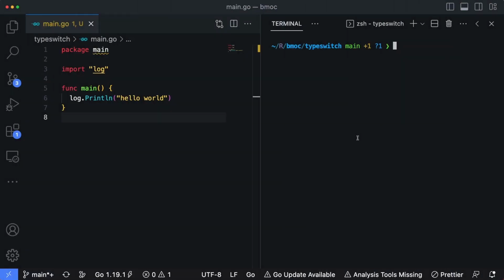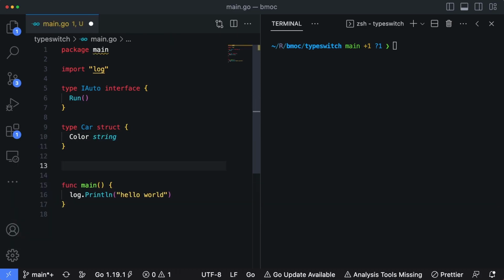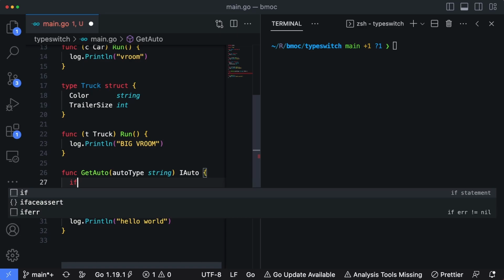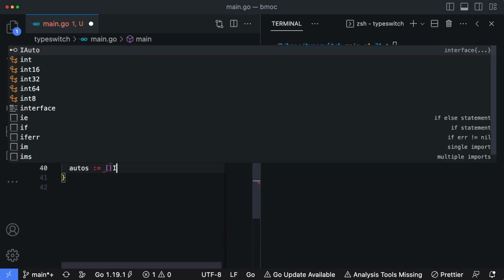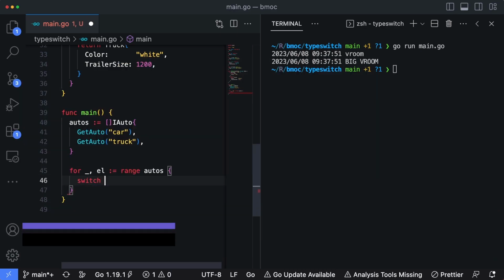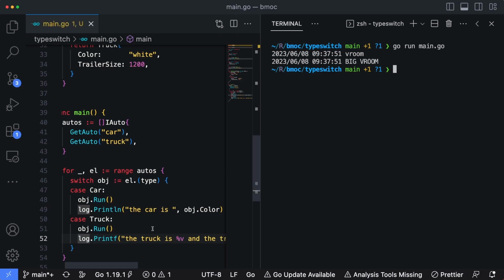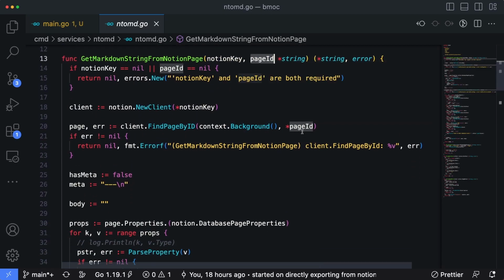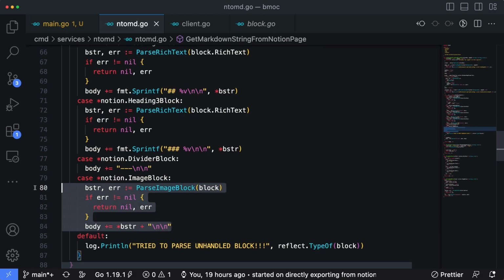WTF is a type switch in golang ?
In this video, we'll learn what a type switch is and how to use it in Go. We'll use this knowledge to create a simple example program that demonstrates how to use a type switch.

If you're new to programming, or if you just don't understand type switches very well, this video is for you! By the end of this video, you'll be able to use type switches to control the type of data that flows into and out of a Go program. So check it out, and let us teach you something new!